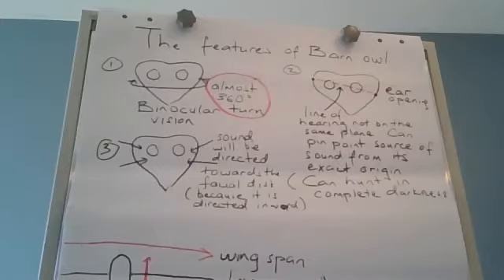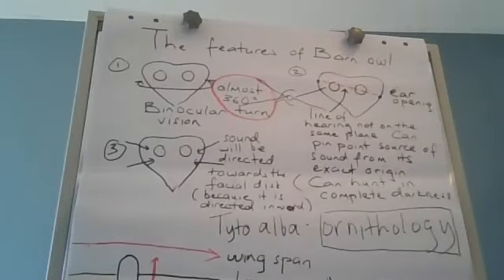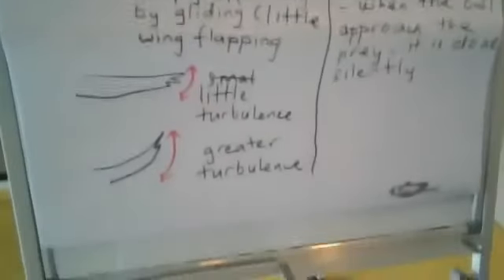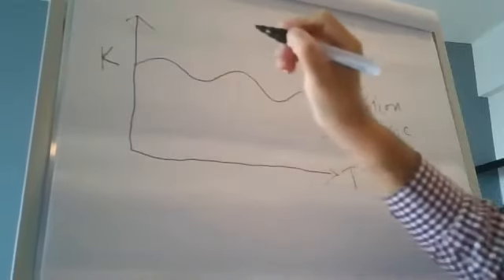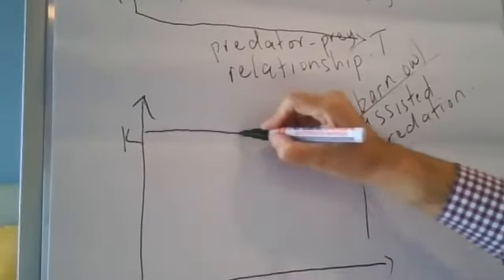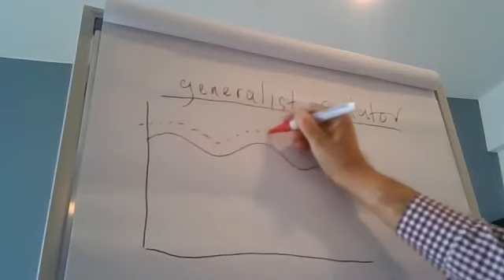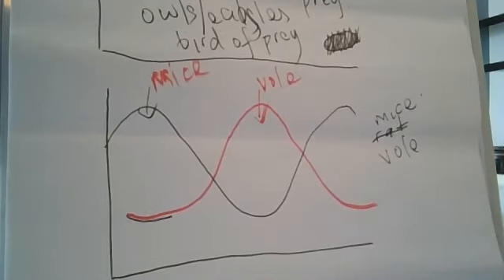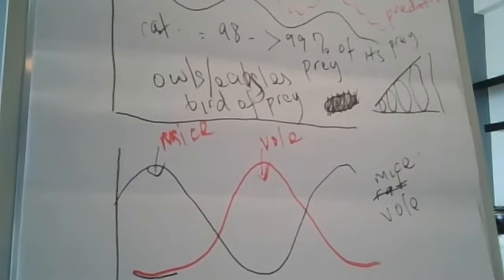Barn owl predator prey relationship